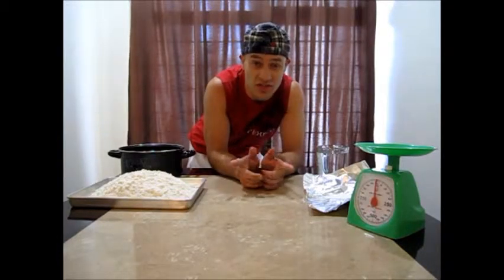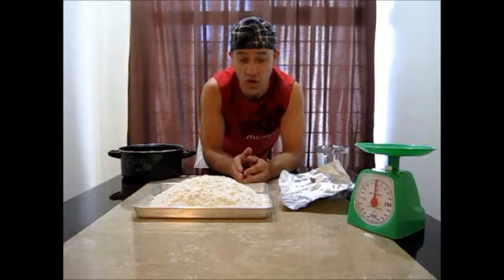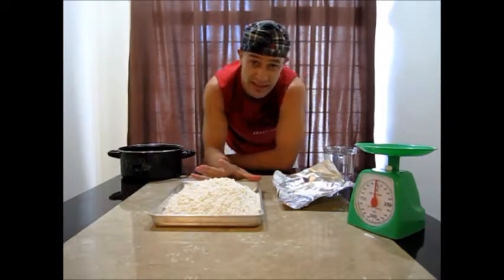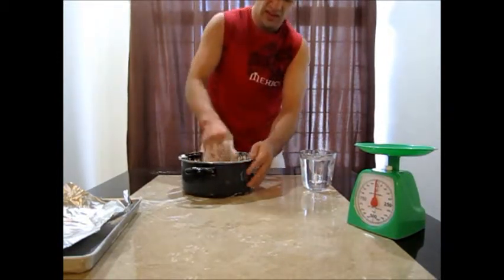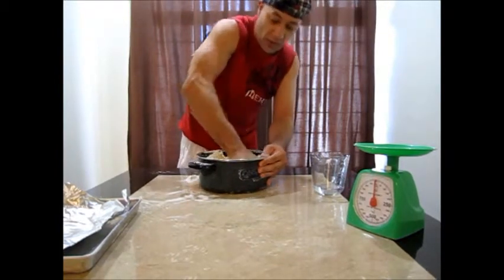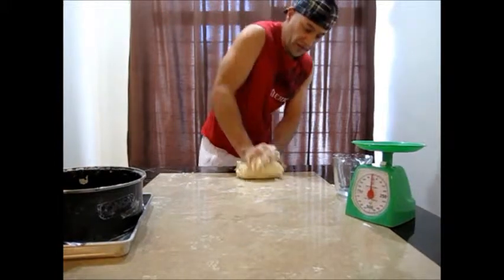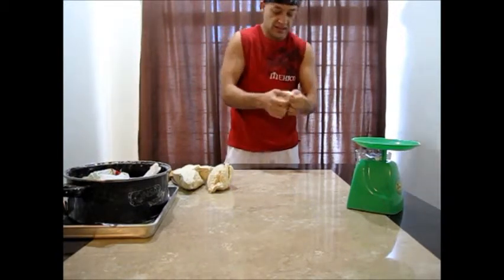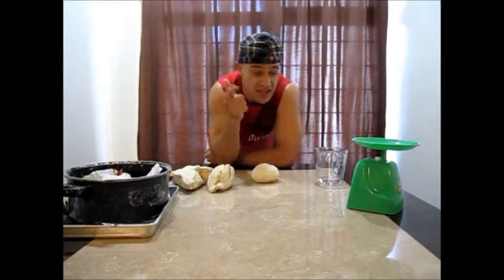Pizza Theater: Mixing Dough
World-renowned pizza spinner and member of the U.S. Pizza Team Juan Hermosillo shows new and existing pizza spinners how to perfect their skills in his series of training videos, Pizza Theater. In this episode learn how to mix pizza dough for spinning.